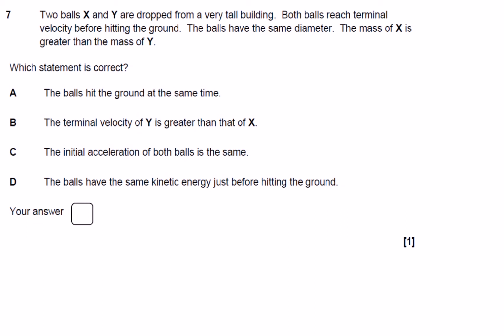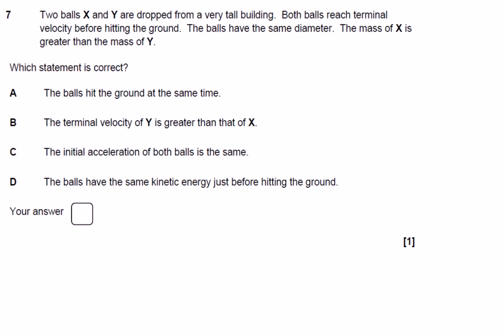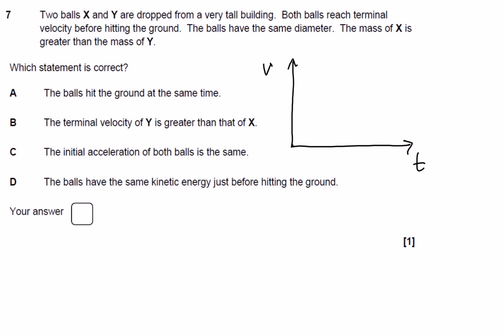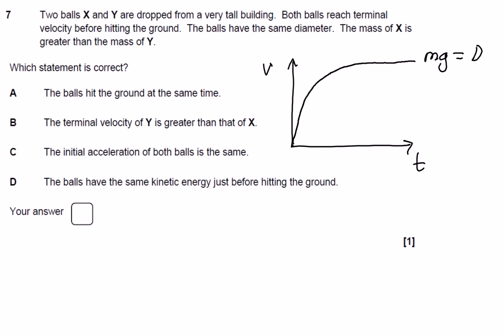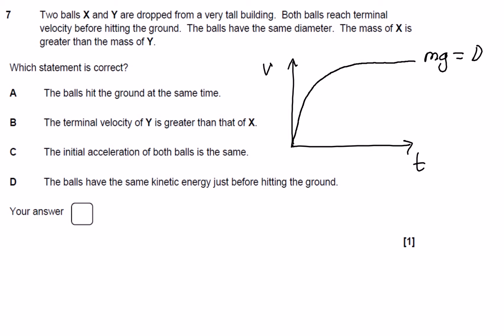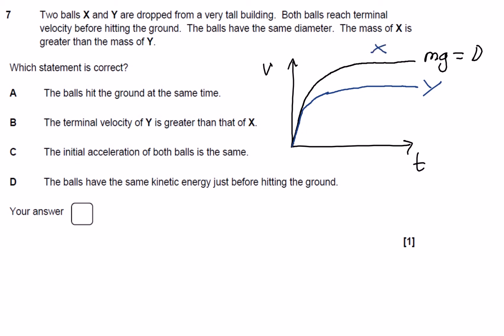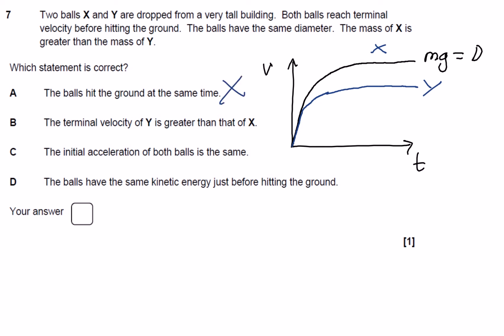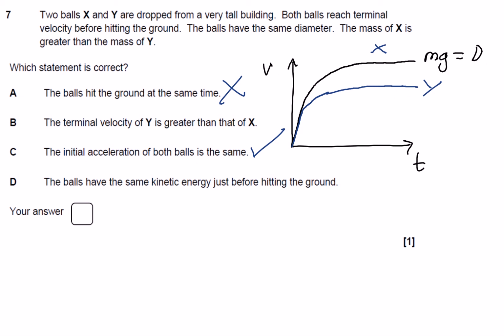Mock 2016 Q7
This recording was created using Lensoo Create App.